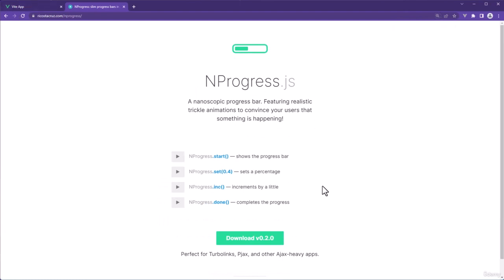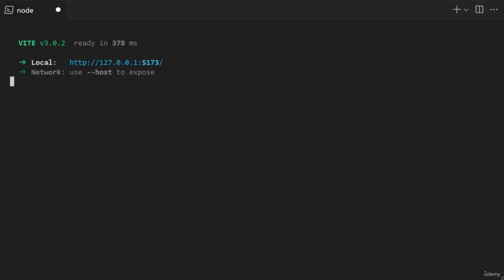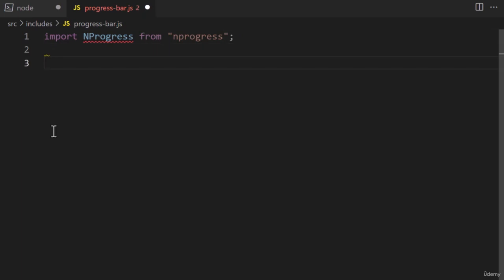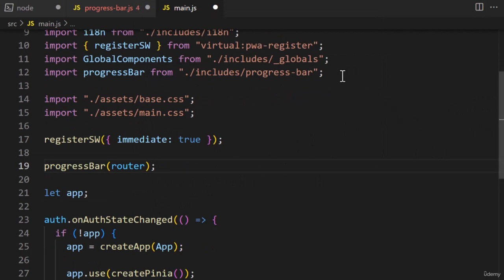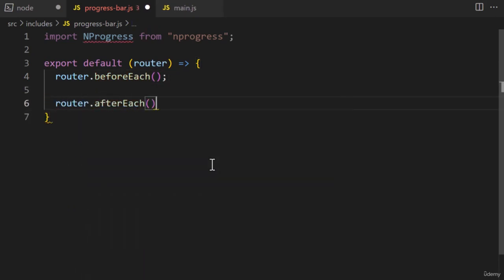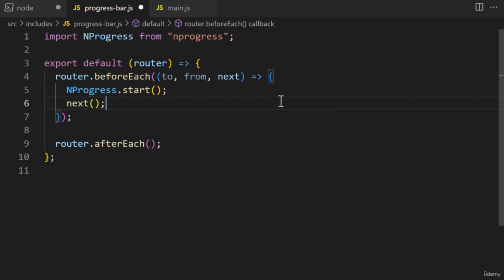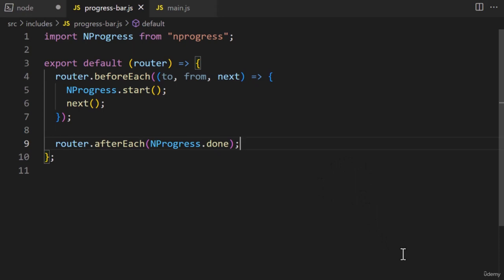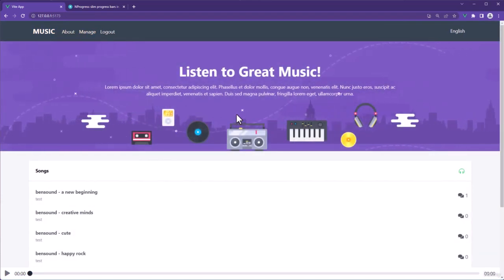005 Progress Bar (18 - Master Project Performance Optimizations)